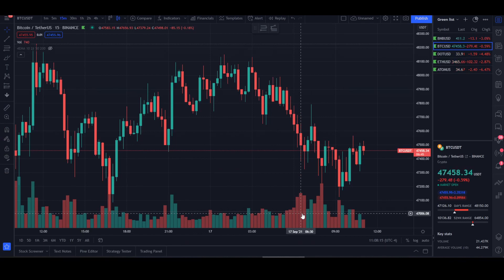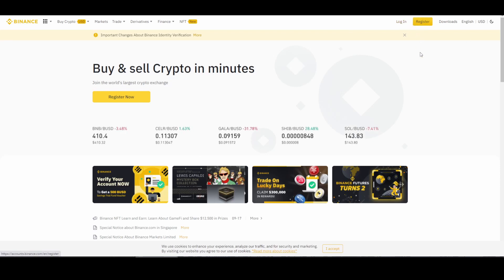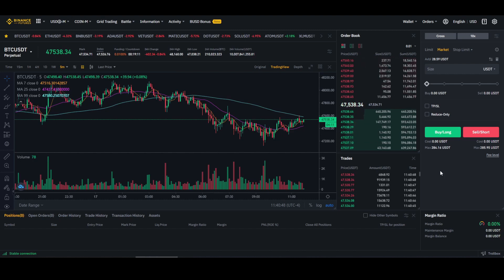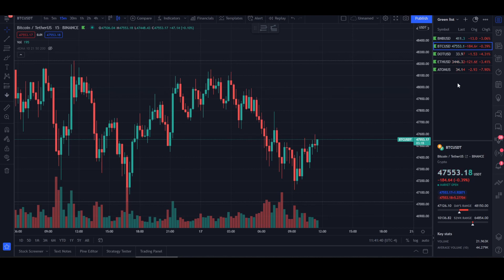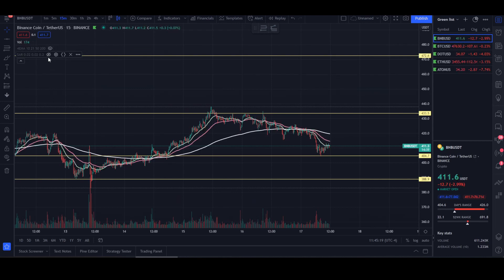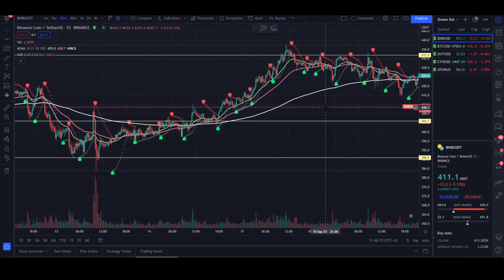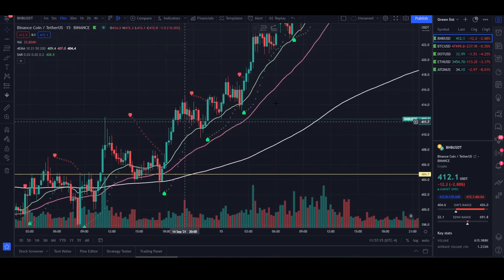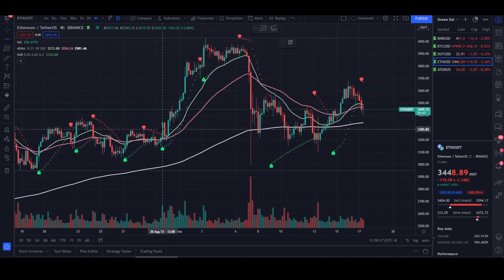Crypto Trading Strategies for Beginners: Cryptocurrency Trading Tips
Crypto day trading strategies for beginners: In this video, I will show my step-by-step strategy to start trading bitcoin or other cryptocurrencies. This is also a good intro video if you want to learn bitcoin trading for beginners. And I will show a very effective crypto trading strategies for beginners that I use very often.